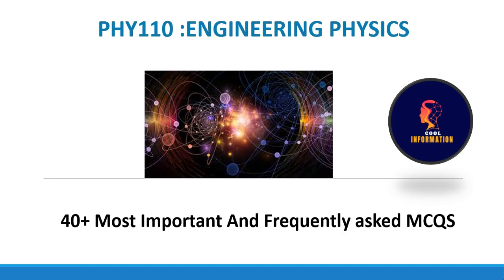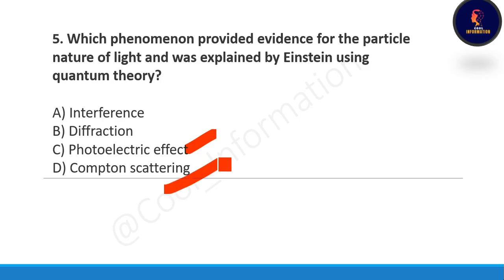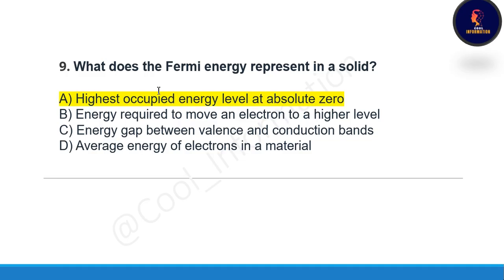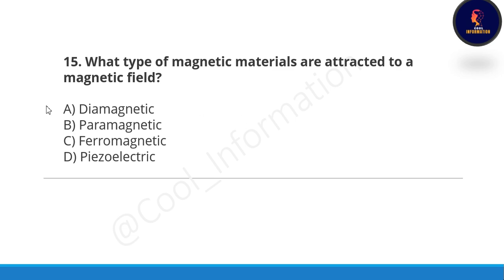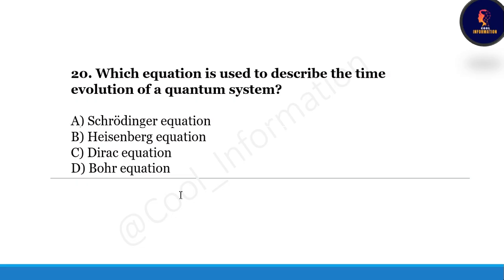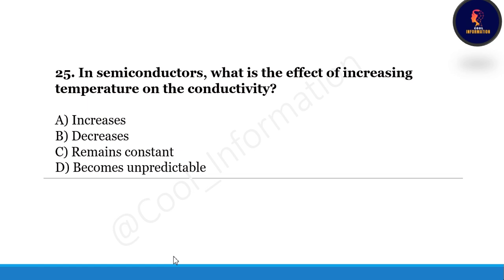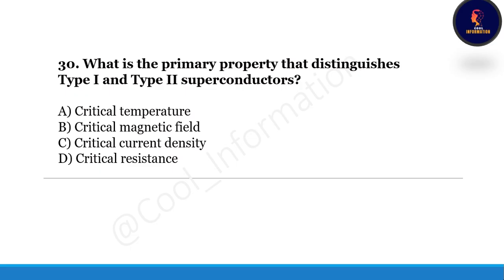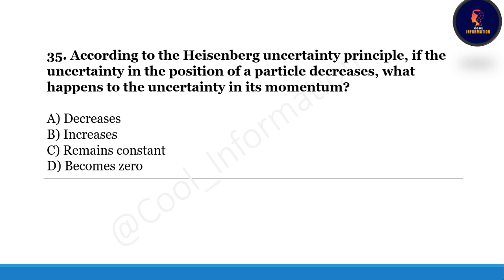Unit 4,5,6 | MCQs | Engineering Physics | PHY110 | LPU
In this video, I will let you know 40 Most important MCQs of PHY110: Engineering Physics

Unit I
Electromagnetic theory : scalar and vectors fields, concept of gradient, divergence and curl, Gauss
theorem and Stokes theorem (qualitative), Poisson and Laplace equations, continuity equation,
Maxwell electromagnetic equations (differential and integral forms), physical significance of Maxwell
equations, Ampere Circuital Law, Maxwell displacement current and correction in Ampere Circuital
Law
Unit II
Lasers and applications : fundamentals of laser- energy levels in atoms, Radiation matter
interaction, Absorption of light, spontaneous emission of light, stimulated emission of light, population
of energy levels, Einstein A and B coefficients, metastable state, population inversion, resonant
cavity, excitation mechanisms, Nd - YAG, He-Ne Laser, Semiconductor Laser, lasing action, properties
of laser, applications of laser: holography
Unit III
Fiber optics : fiber optics introduction, optical fiber as a dielectric wave guide, total internal
reflection, acceptance angle, numerical aperture, relative refractive index, V-number, step index and
graded index fibers, losses associated with optical fibers
Unit IV
Quantum mechanics : need of quantum mechanics, photoelectric effect, concept of de Broglie
matter waves, wavelength of matter waves in different forms, Heisenberg uncertainty principle,
concept of phase velocity and group velocity (qualitative), wave function and its significance,
Schrodinger time dependent and independent equation, particle in a box, tunneling effect (Qualitative
idea)
Unit V
Solid state physics : free electron theory (Introduction), diffusion and drift current (qualitative),
fermi energy, fermi-dirac distribution function, and theory of solids -formation of allowed and
forbidden energy bands, concept of effective mass - electrons and holes, Hall effect (with derivation),
semiconductors and insulators, fermi level for intrinsic and extrinsic semiconductors, direct and
indirect band gap semiconductors, solar cell basics
Unit VI
Introduction to engineering materials : dielectric materials definition, dielectric constant,
magnetic materials: dia, para, ferromagnetic materials, magnetic data storage, piezoelectric
materials: direct and inverse piezoelectric methods, superconducting materials: properties, Meissner
effect, Type I & Type II superconductors, applications
Topics covered in this video:
Most important MCQs of PHY110: Engineering Physics